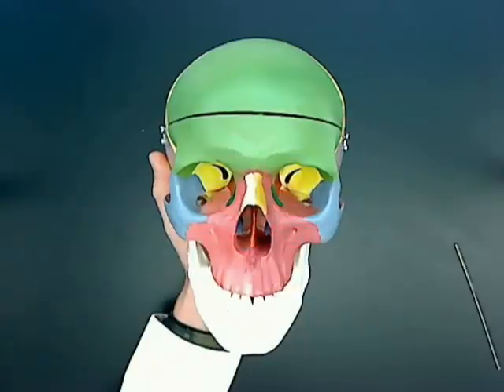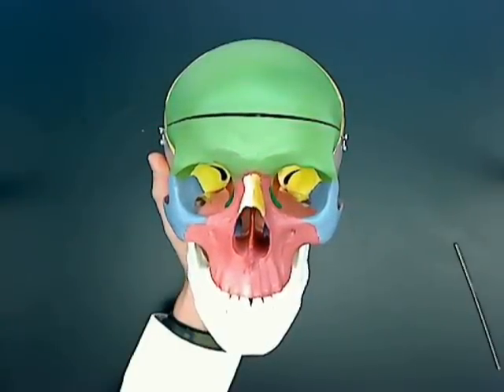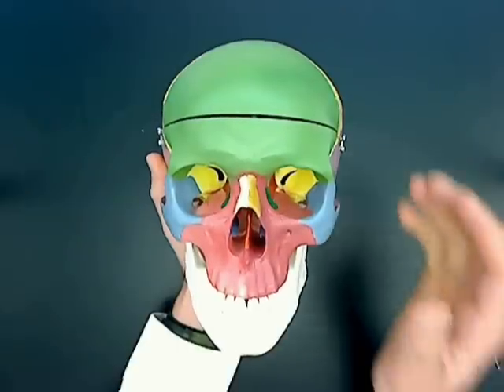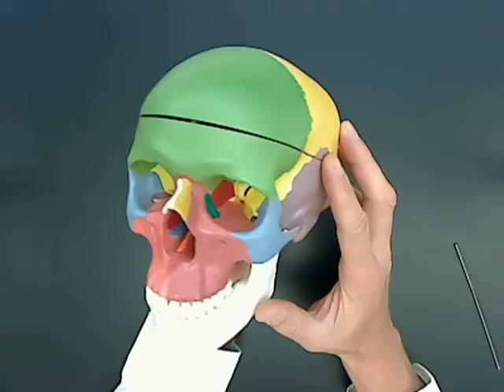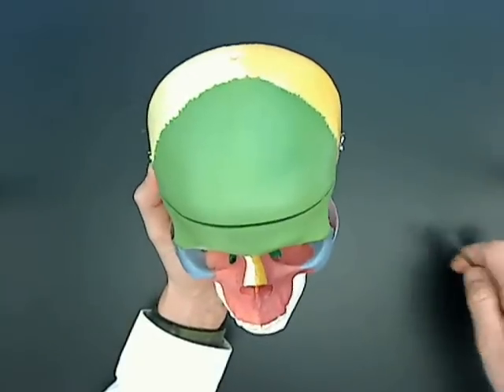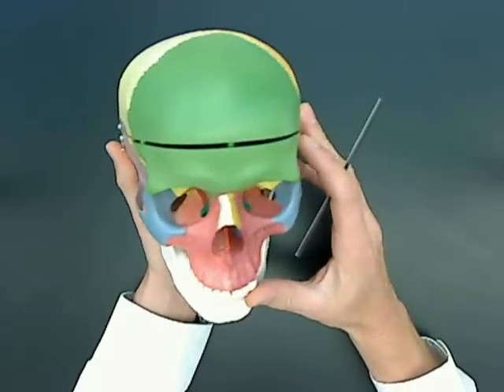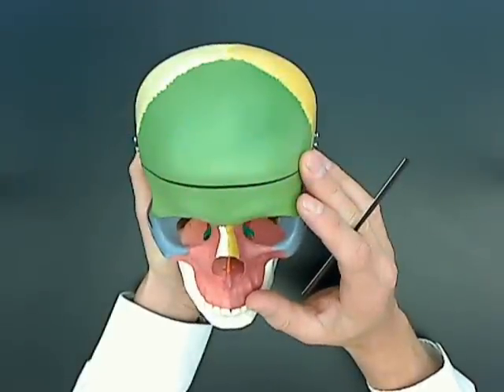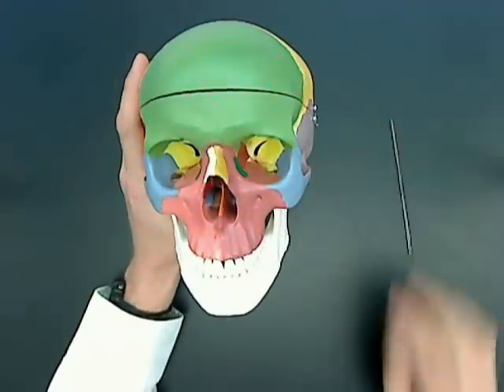bones of the head color skull.wmv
Anatomy of the bones of the head including some features using a plastic skull that is colored for the bones.